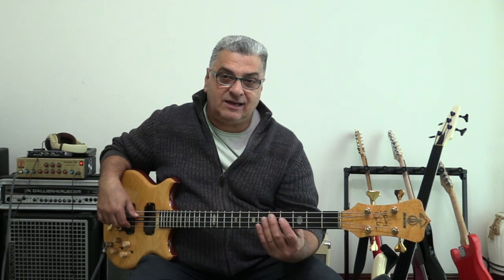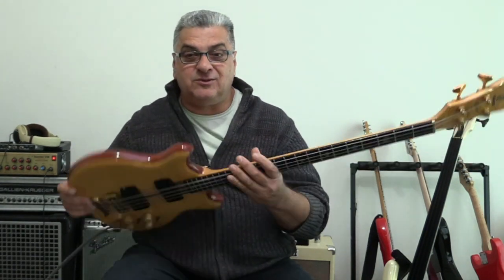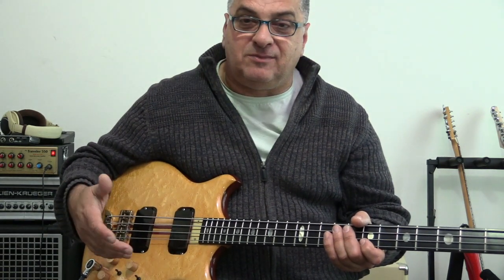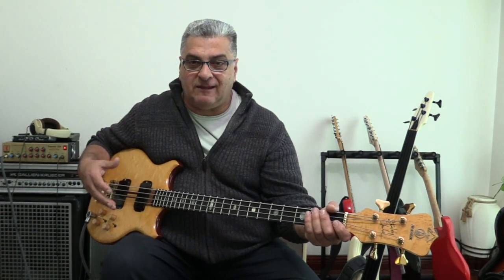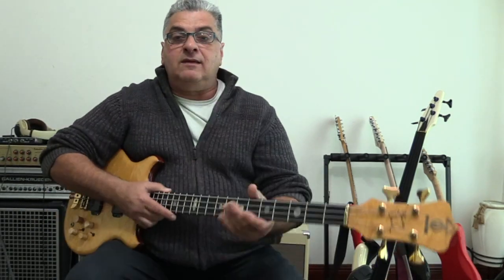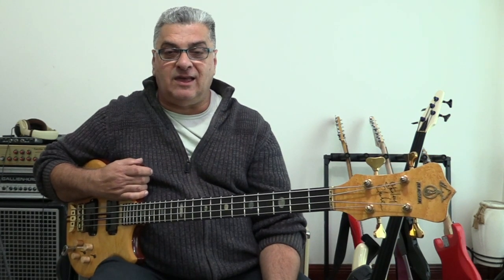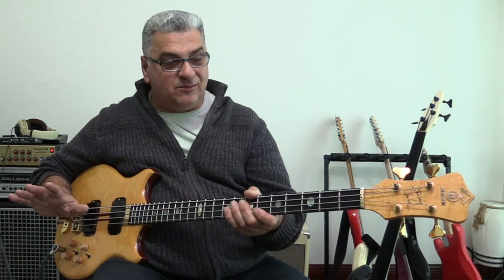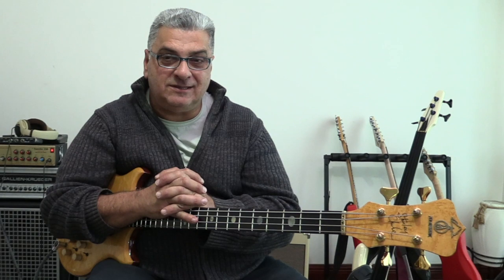Alembic Bass SC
Alembic Stanley Clarke Deluxe Bass- a tour of the bass and the active filter system made by Alembic.